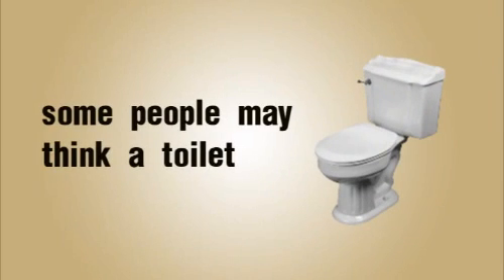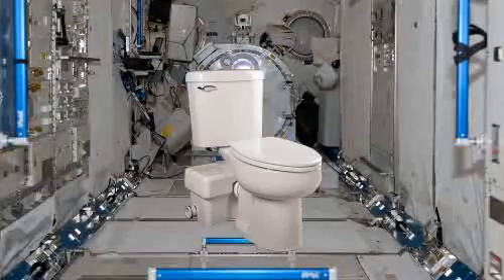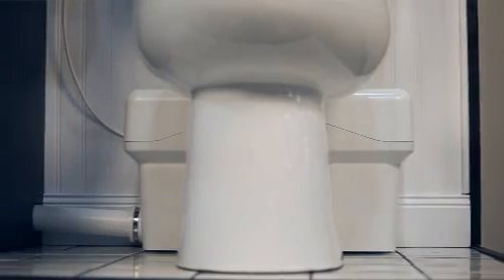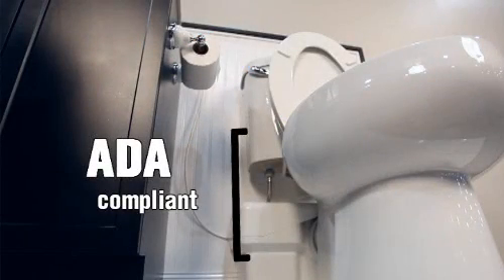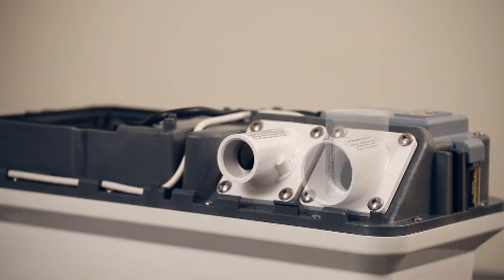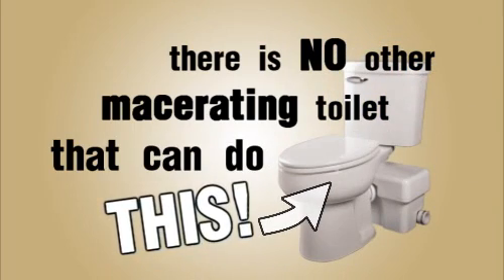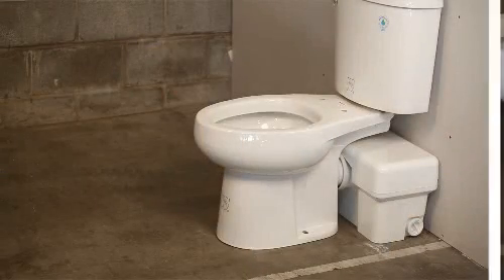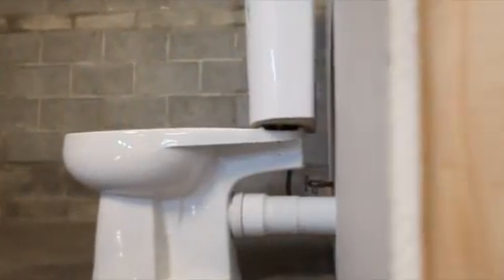Liberty Pumps Ascent II Macerating Toilet System - Drainage Solutions Inc